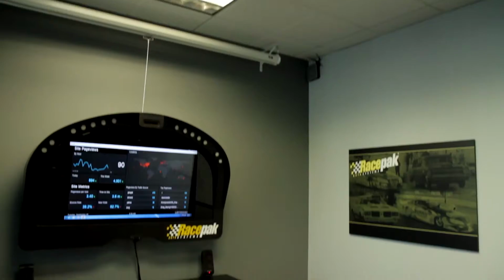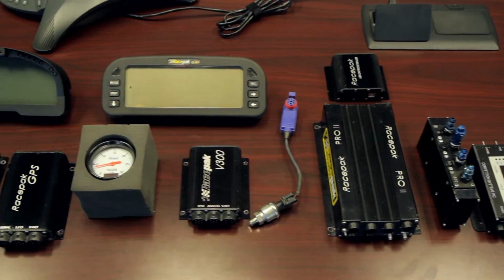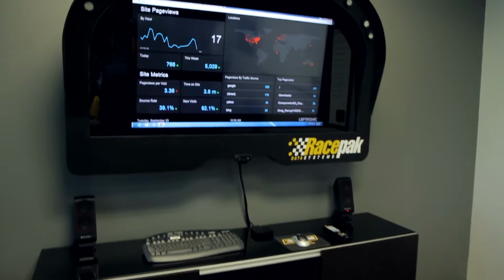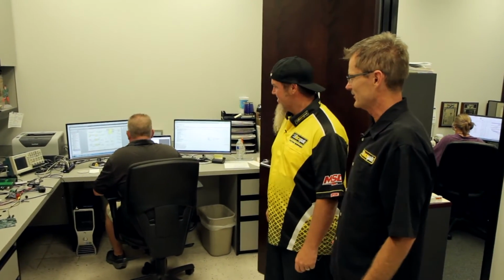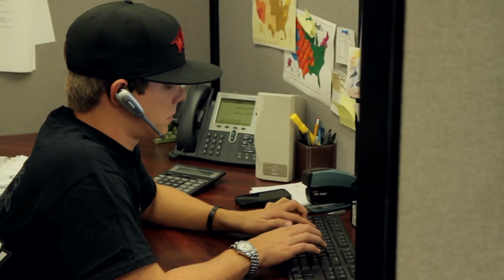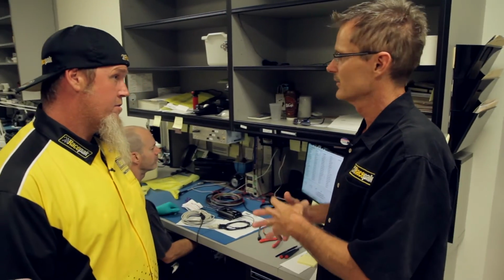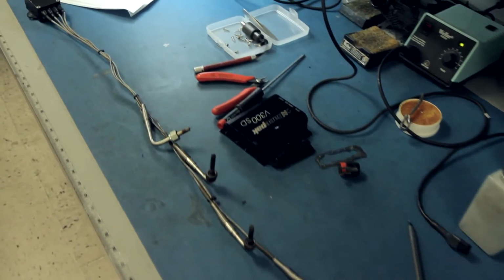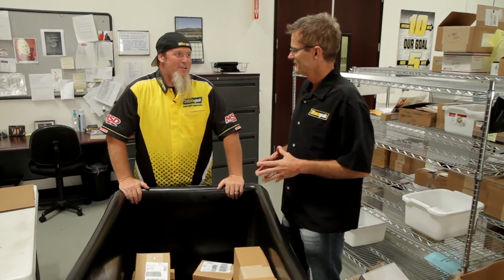Racepak Shop Tour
Take a walk around Racepak Data Systems corporate office with Chad Reynolds from bangshift.com and President Tim Anderson. Racepak is located in Rancho Santa Margarita California which is a suburb or Orange County Calif.and manufactures performance instrumentation, data loggers, and wiring solutions.